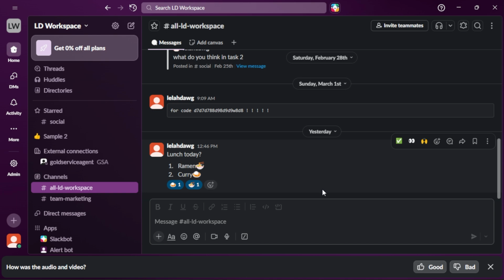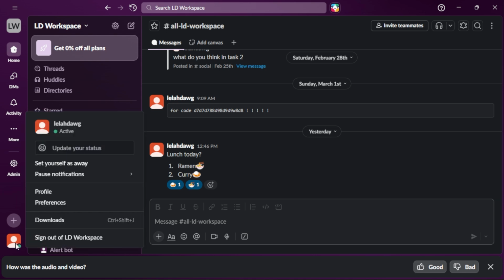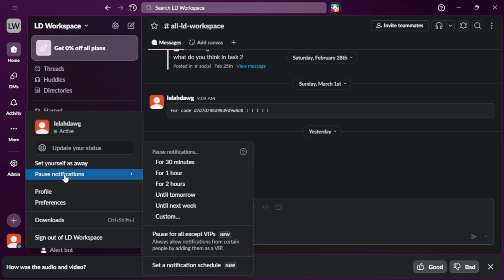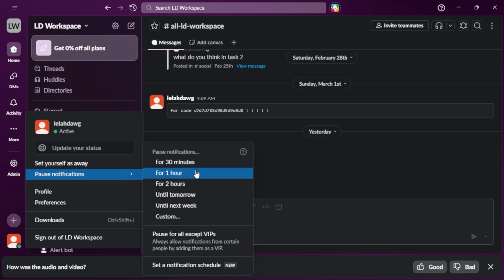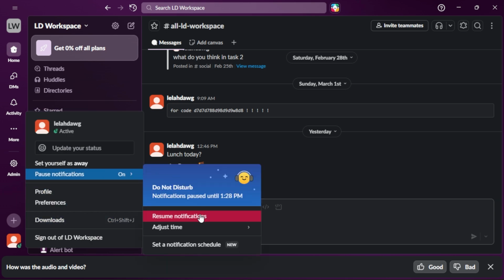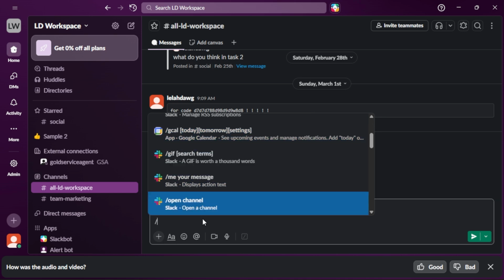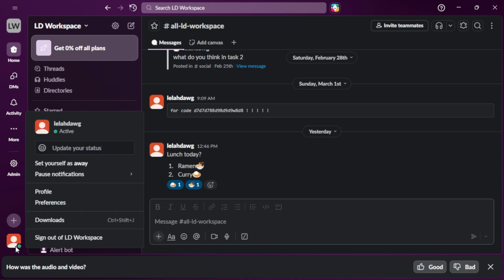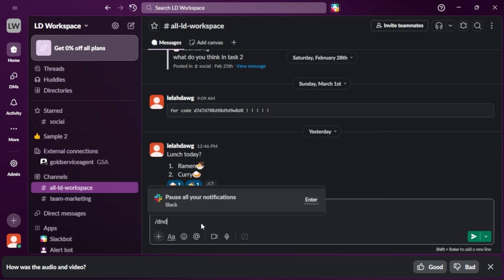How to Unsnooze Notifications on Slack [2026 GUIDE]